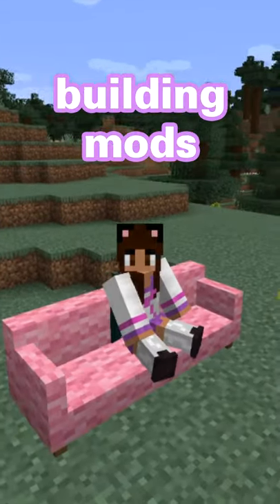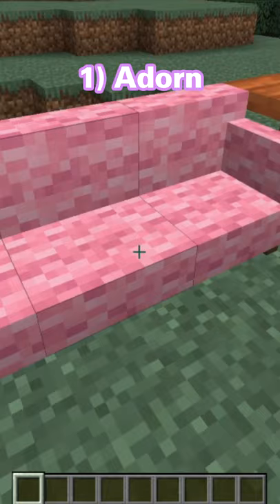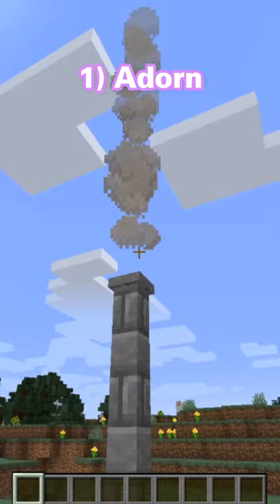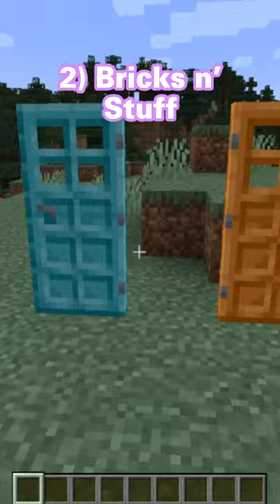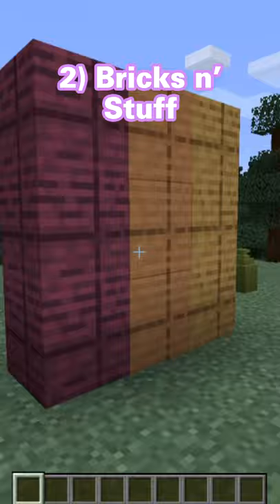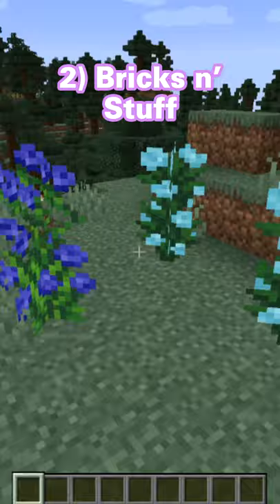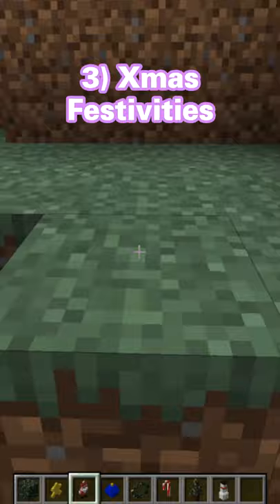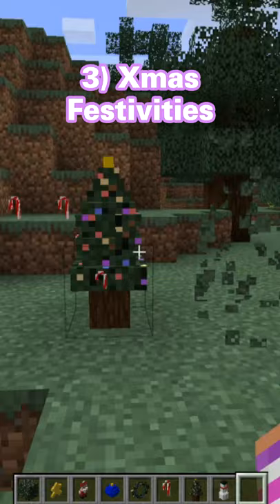MINECRAFT Best Building Mods That You Should Download Now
Best Minecraft Building Mods

Love you guys xox